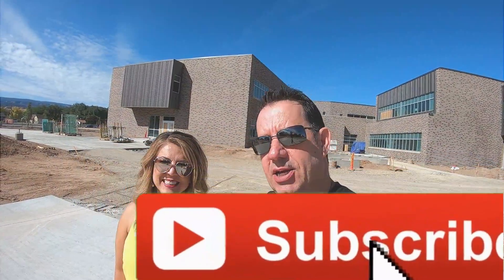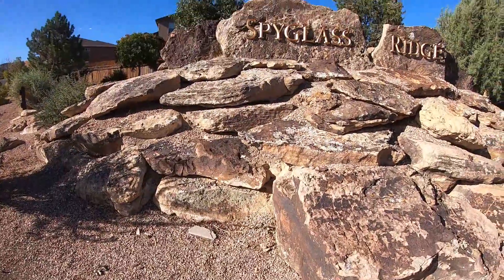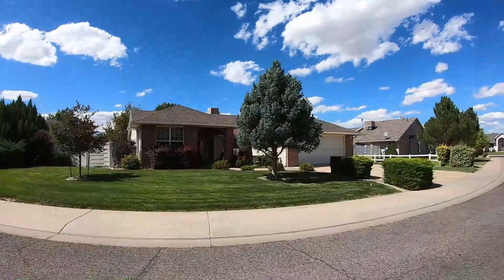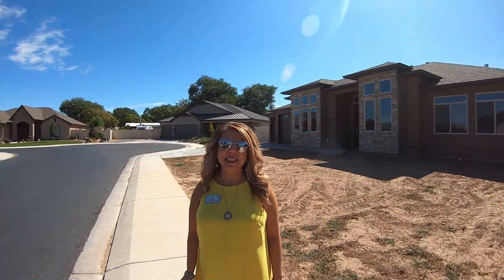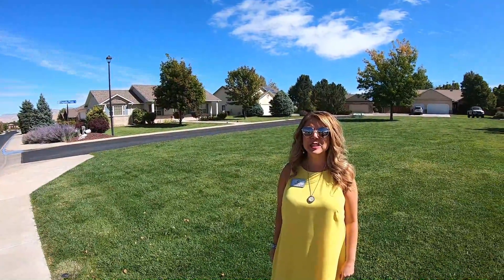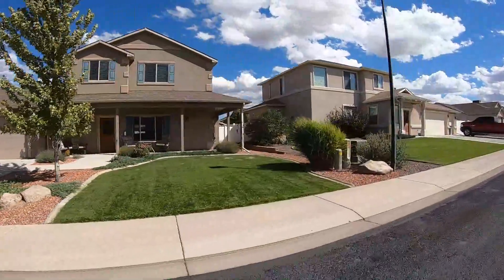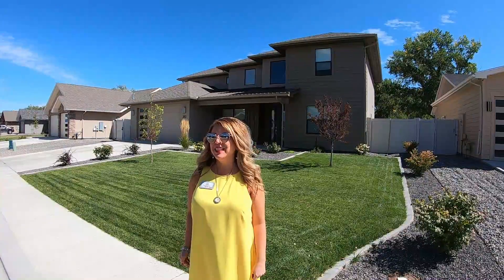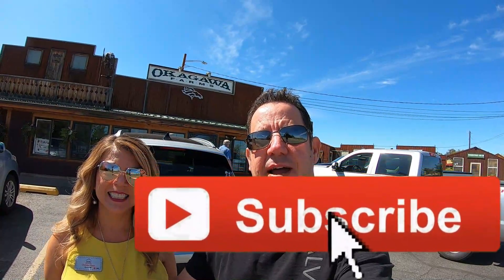TOP 10 HOODS in Grand Junction Colorado | Orchard Mesa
This is the BEST video on the Top Neighborhoods in the South area of Grand Junction Colorado!

👌So you are thinking of moving to Grand Junction Colorado or, you ARE moving to Grand Junction OR. YOU LIVE in Grand Junction!! We will consistently shoot a ton of videos about everything you need to know about living here, including highlighting all of the best cities to live in Grand Junction and surrounding neighborhoods.

📲 We have SO MANY people contacting us who are moving here to Grand Junction and we ABSOLUTELY love it! Honestly if you are moving or relocating here to Grand Junction Colorado, relocating "within" Grand Junction or need to sell in Grand Junction. we can make that transition so much easier on you!!